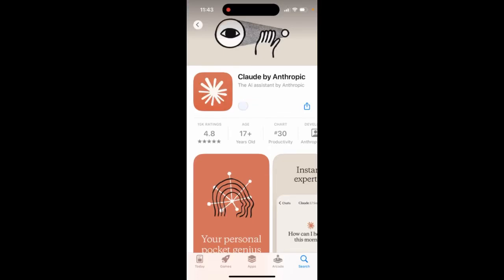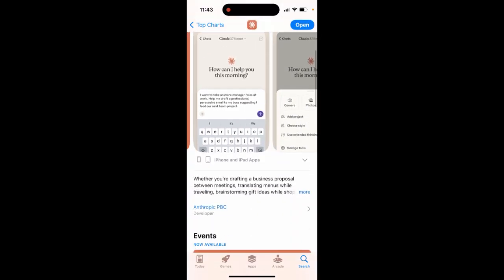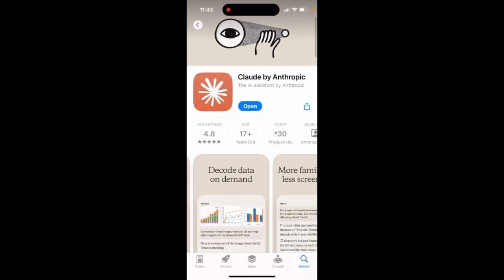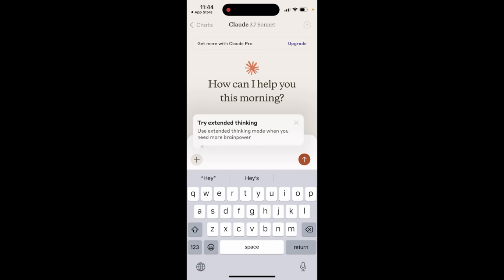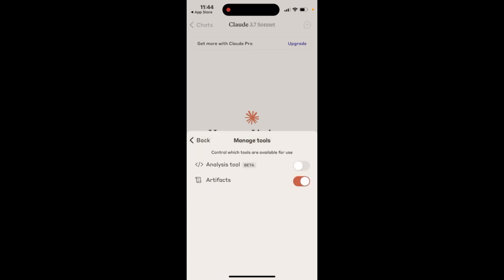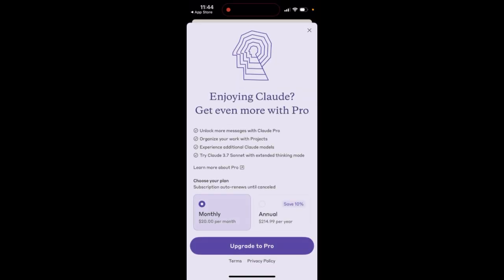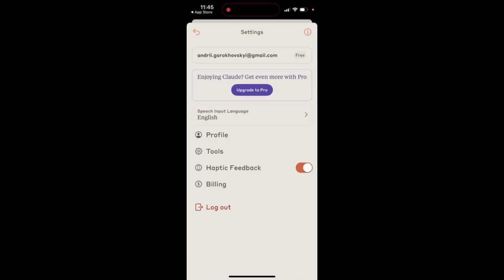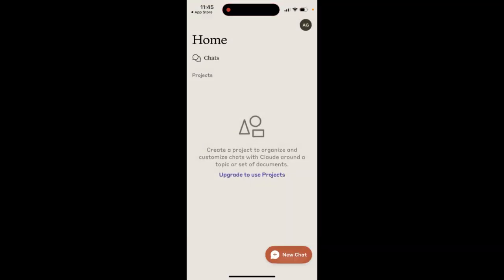Claude by Anthropic app iOS - how to use